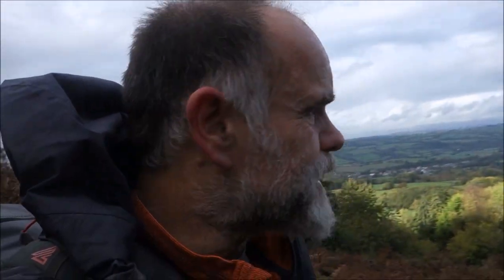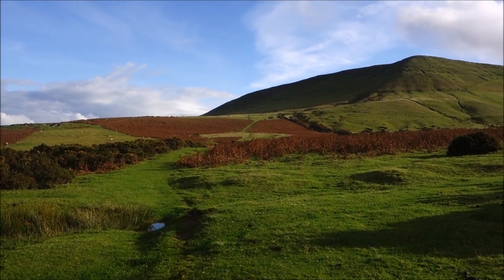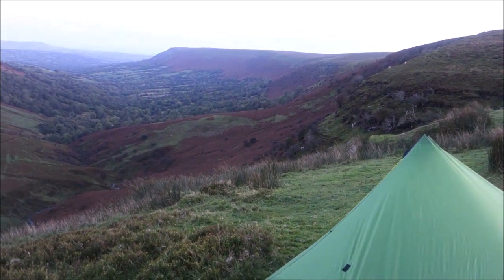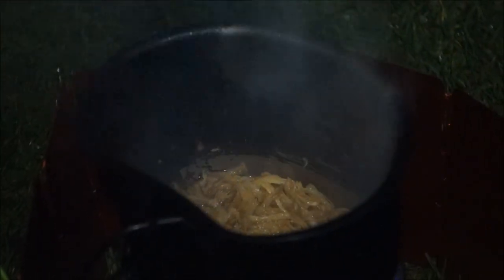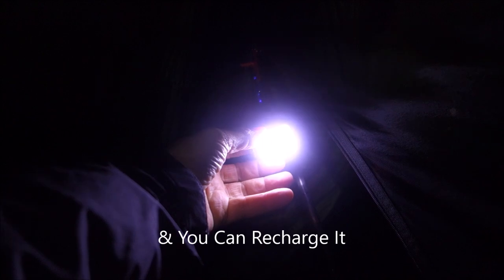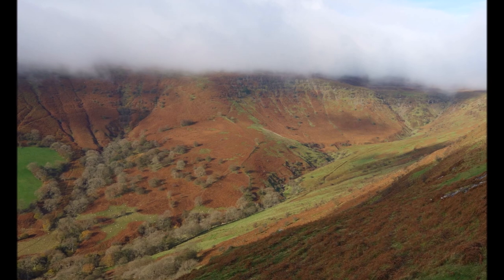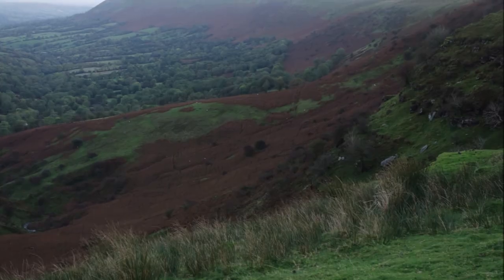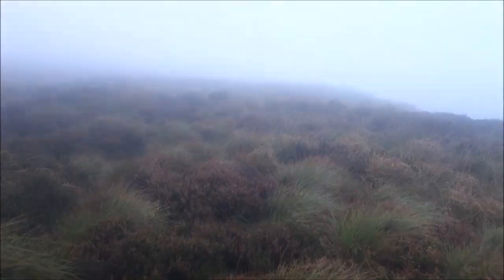Black Mountains Solo Wild Camp | Olchon Valley & Black Hill Cats Back | Walk In Via Hay Bluff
Join me as I solo wild camp at the head of the spectacular Olchon Valley on the Herefordshire side of the Black Mountains. I meet some cool people along the way and am given a Welsh lesson. I approach via the Offa's Dyke and Hay Bluff what becomes one of the finest pitches I've yet discovered in the Black Mountains. The view of the Olchon is incredible. There I talk about the Olchon and how sheep made the name.

Shout Out: For the best Welsh language lesson and great videos go to FX Anna & Alf

Black Hill the Cats Back | Stormy Hike in The Black Mountains

Most Recent